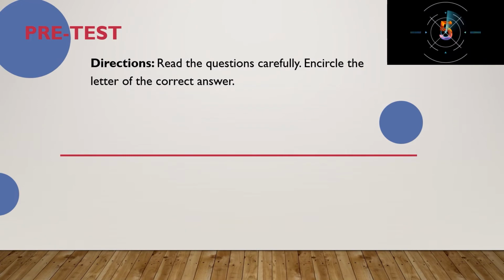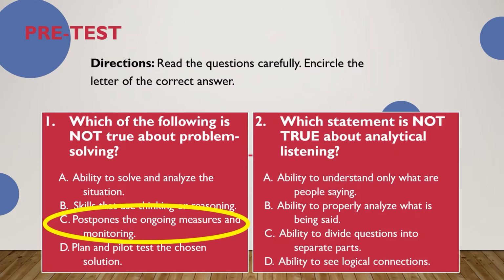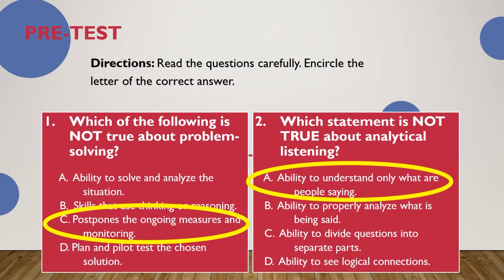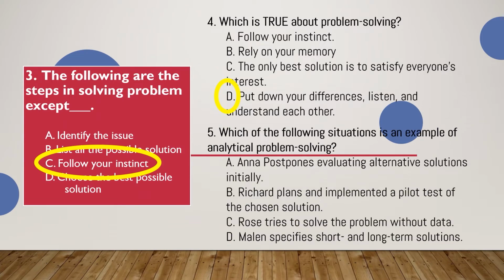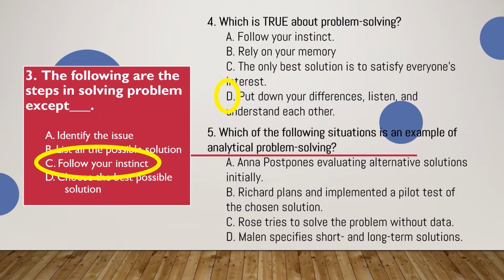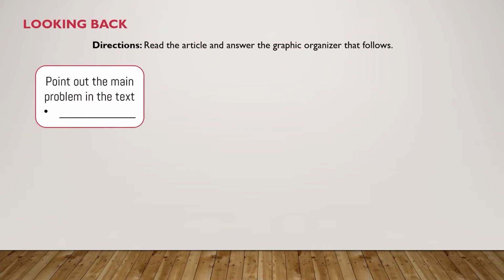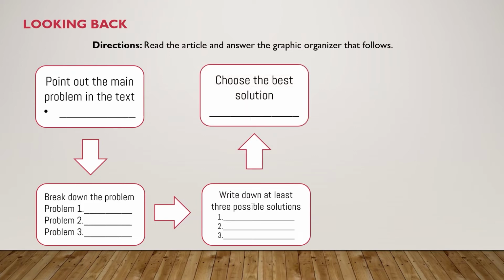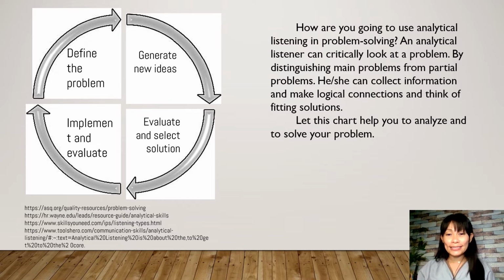English 10 Quarter 1 Week 5 | Analytical Listening and Problem Solving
PowerPoint Presentation Template:

SlidesGo

Acknowledgment:

SDO-CALOOCAN LEARNING PORTALS for the SLM used in this video
Richard Pabia, Marilyn G. Paronable, Mary Rose B. Sanchez, Anna Cecilia P. Teano, Authors-SLM Eng. 10 1st Quarter Module 5 Analytical Listening and Problem Solving

This video is made to be used for learning by the grade 10 students of Benigno Aquino Jr. High School.